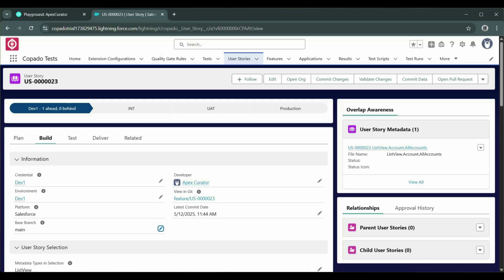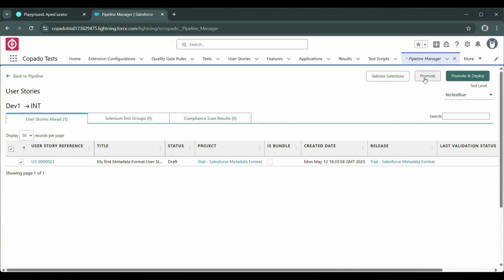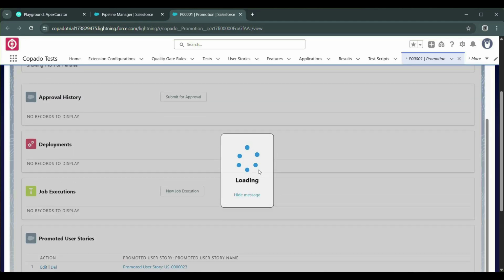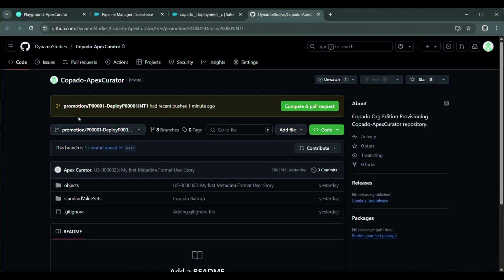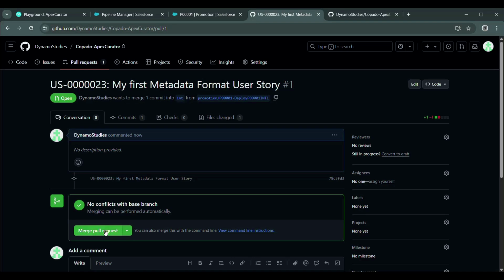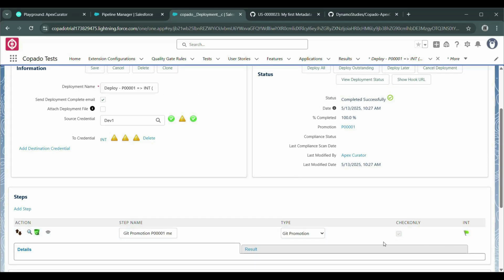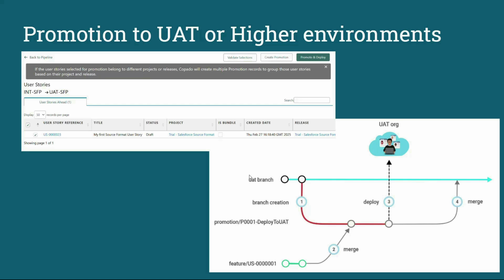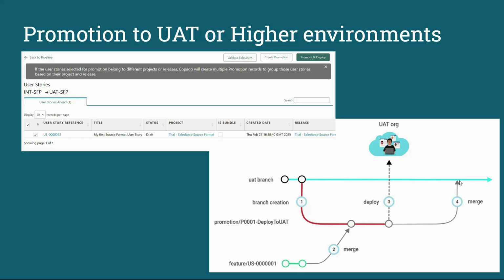Copado Branching Strategy - Promotion to UAT or Higher environments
This course provides learners with a comprehensive overview of the Copado platform and prepares them for the Copado certification exams. The course covers a range of topics, from the basics of DevOps to advanced Copado features, and includes hands-on exercises and practice tests to help learners build their skills and confidence.

The course is designed by experienced Copado consultants who have extensive knowledge of the platform and its features. Learners can benefit from their insights and expertise and receive guidance on how to use Copado.

When we are trying to promote changes to UAT, First We need to mark the User story as ready to promote. Then the User Story will be available in the Pipeline manager then You can either create the promotion or select Promote & deploy.

During this promotion branch creation process, the Feature branch is merged into the Promotion branch, if there is no merge conflicts are detected or if they are automatically resolved by copado.

For structured Salesforce Architect learning paths, real-world scenarios, and advanced resources,